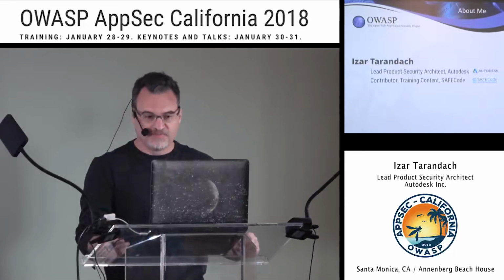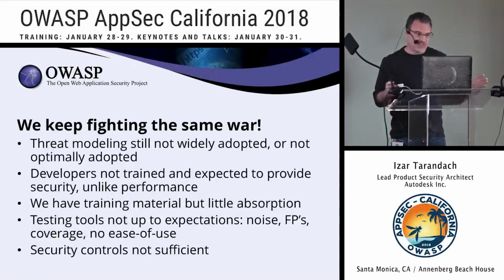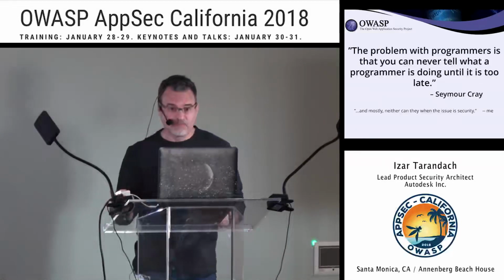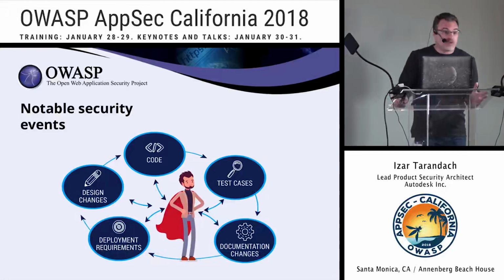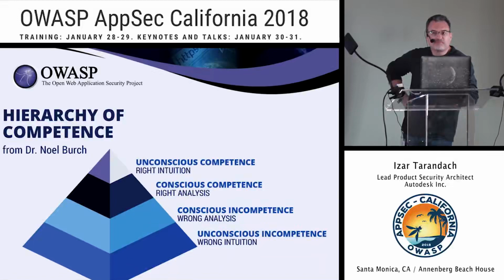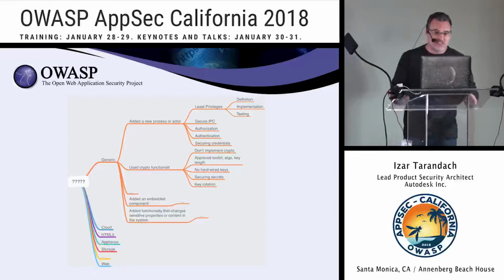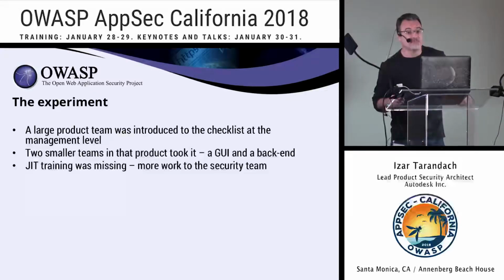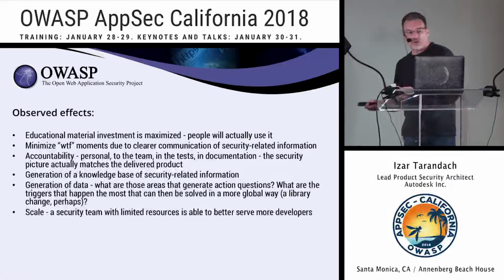The Best Flaw Didn't Make Into Production